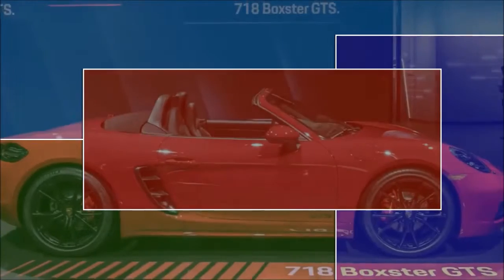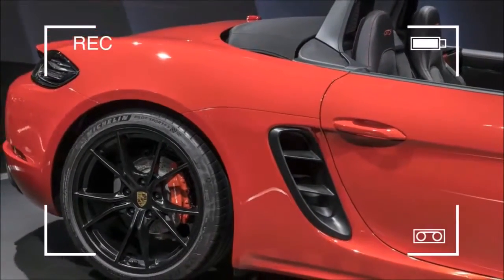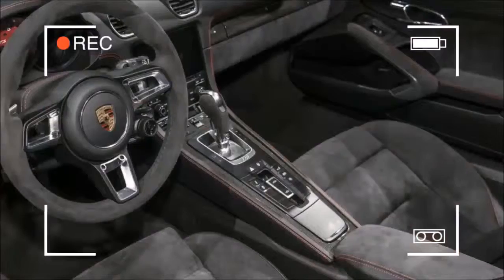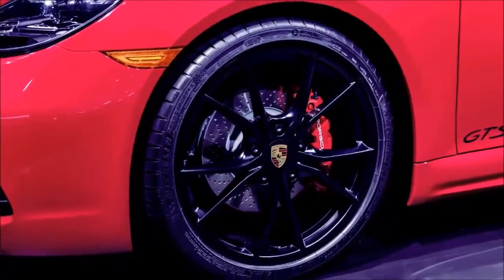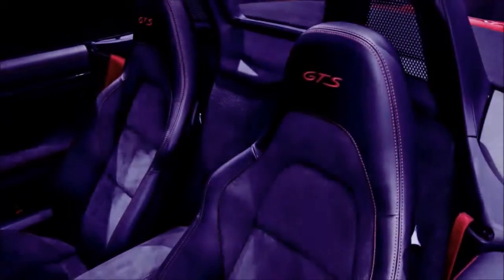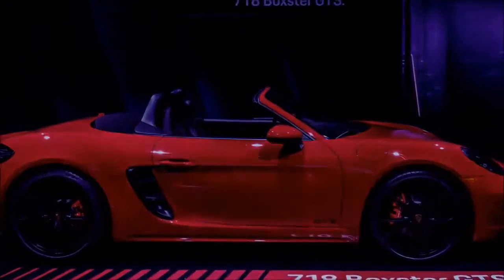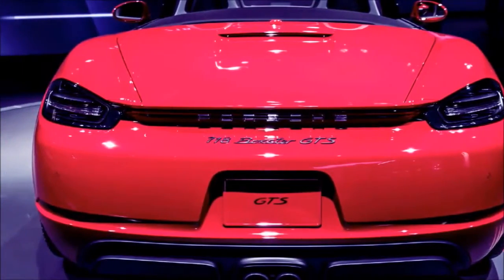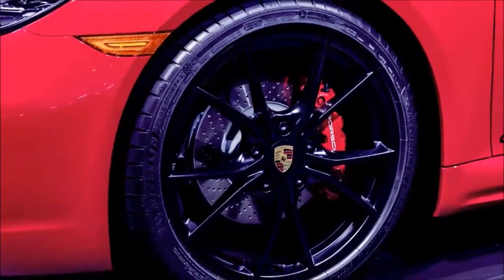WOW AMAZING!! 2018 Volvo S90 T8 PHEV Tech Review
2018 Volvo S90 T8 PHEV Tech Review - The T8 model we drove combines the brand's twincharged—that is, both super- and turbocharged, in that order, which cuts down on turbo lag—2.0-liter, 313-horsepower inline four-cylinder with a pair of electric motors at the rear wheels good for an additional 87 horses. That comes to a total of 400 horsepower, a serious amount of power matched in the midsize crossover category only by the Porsche Macan Turbo. (And, at 472 lb-ft, the Volvo has more torque.) Yet a Volvo rep was quick to point out that the company "is not trying to build a sports car here," and thank god for that: Why seemingly every car company feels the need to add some pointless performance bona fides for a high-riding commuter-slash-family-hauler remains a mystery. Instead, make crossovers, like the XC60, quiet, smooth, fuel-efficient (56 MPGe or 26 mpg with premium fuel), spacious (the 10.4-kWh battery is hidden away in the center tunnel, freeing up interior room) and luxurious.